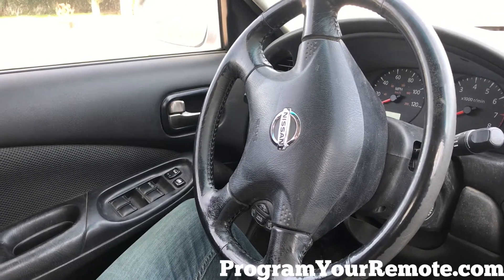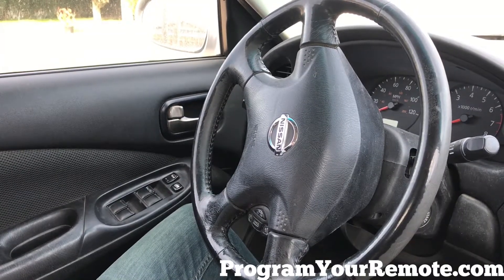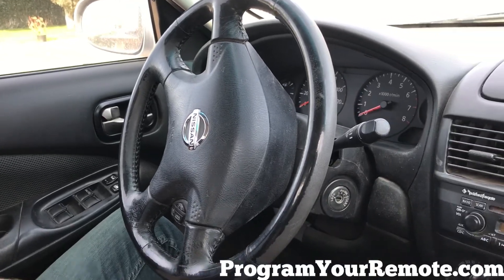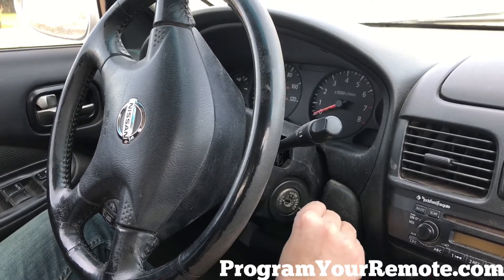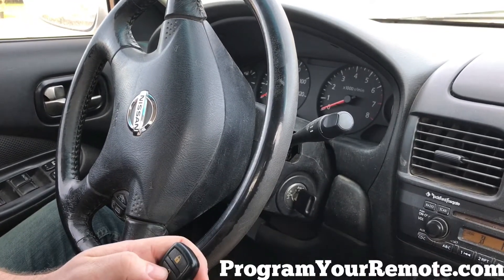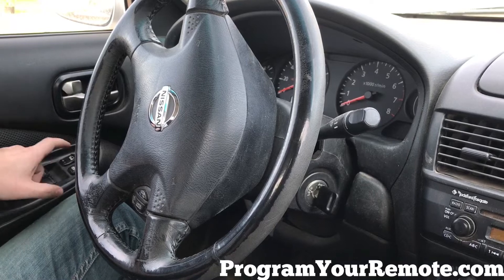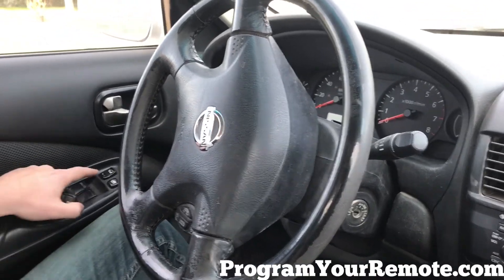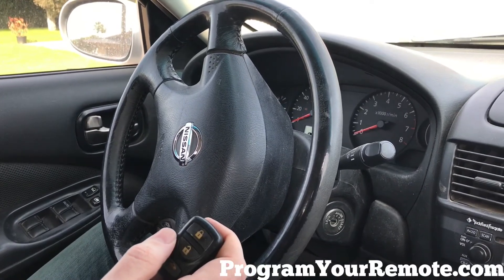How to program a Nissan Xterra remote key fob 2000 - 2015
An easy to follow video on how to program a remote key fob for a 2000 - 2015 Nissan Xterra.

These Instructions are for vehicles WITHOUT push button start:
1.   Close and lock all doors with the driver’s side power lock/unlock switch.

2.   Insert key into ignition and remove it from the ignition key cylinder at least six times within 10 seconds. Your Hazard Lamps will flash if you have performed this step successfully. NOTE: Withdraw key completely from ignition cylinder each time. If this procedure is performed too fast, system will not enter programming mode.

3.   Insert key into the ignition cylinder and turn to the ACC position.

4.   Within 5 seconds, push ANY button on the remote transmitter. Your Hazard Lamps should flash. NOTE: Do not press the button more than one time in the above step. If the button is pressed more than one time, the programming procedure will not be successful.

5.   If there are any remaining transmitters (including the old ones), unlock then lock all doors using the driver’s side power lock/unlock switch and within 5 seconds, push ANY button on the next remote. Your Hazard Lamps should flash. Repeat this step for each transmitter (including any existing transmitters). **IF YOU ONLY HAVE ONE REMOTE, skip this step**

6.   Turn the key to the OFF position, remove keys from the ignition, unlock doors using the driver’s side power lock/unlock switch and open the driver side door.